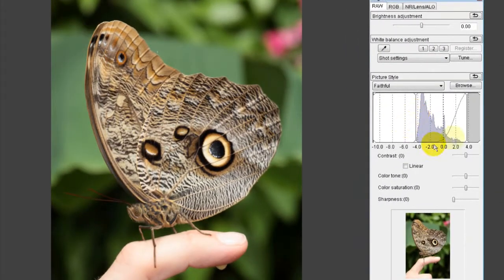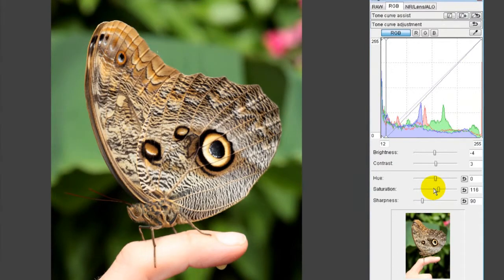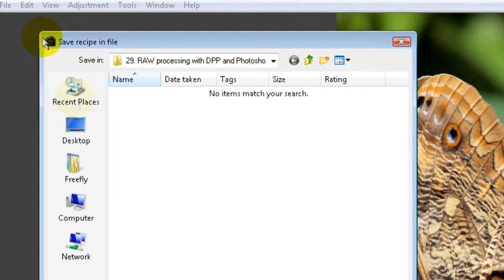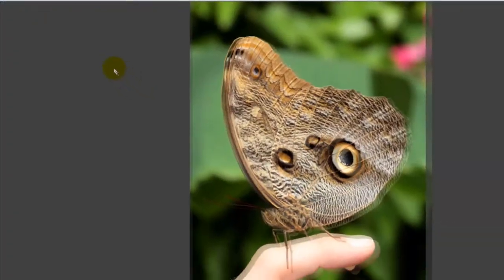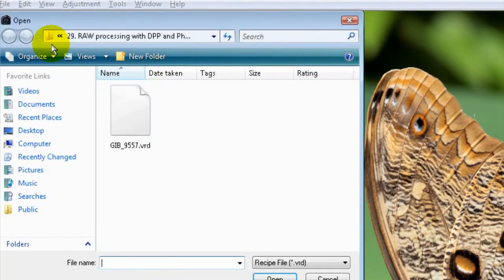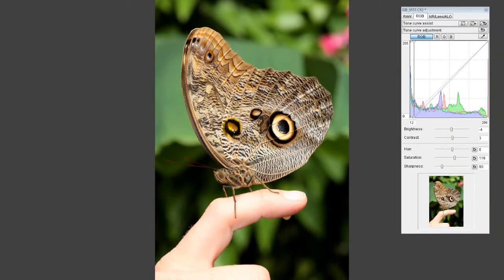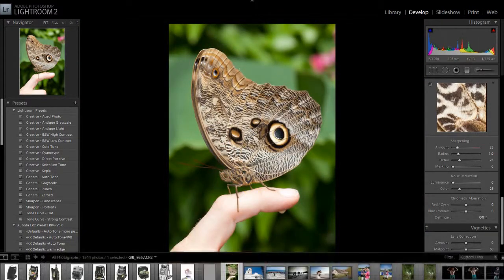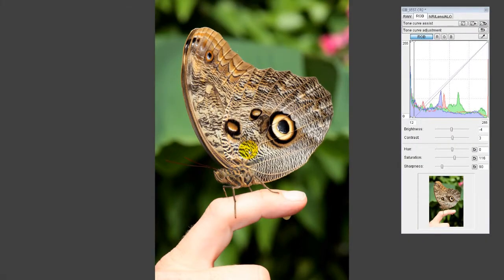Selling Stock 21. Saving Recipes in Canon's DPP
Canon's DPP or Digital Photo Professional is the free software everyone gets who buys a new Canon digital camera.

The version in this video is fairly old but the recipes are the same as later versions.

Recipes are the adjustments that you make to a RAW image which you can save for future reference and use.

Here we show you how to save and recover them.